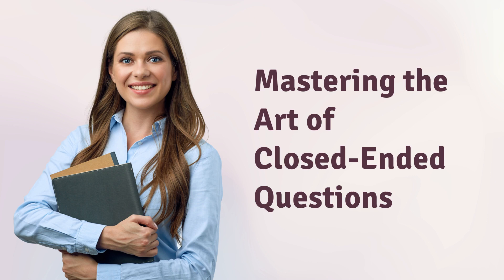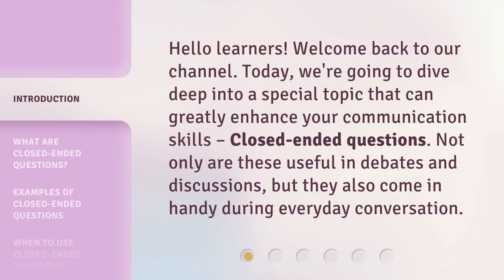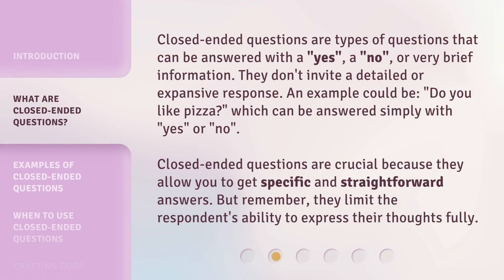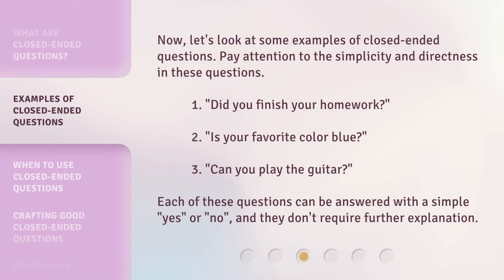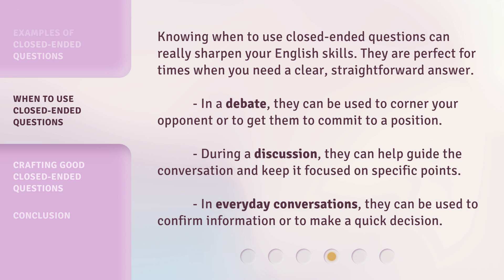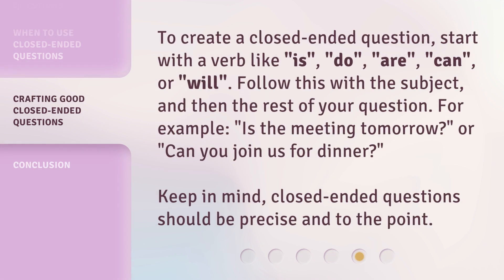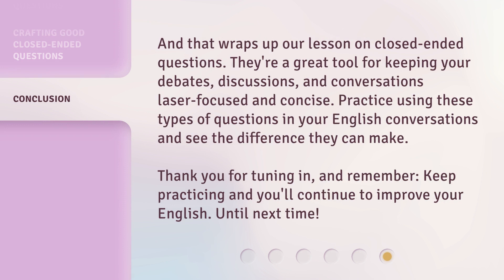Mastering the Art of Closed-Ended Questions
Mastering the Art of Closed-Ended Questions: Enhance Your Communication Skills • Discover the power of closed-ended questions in this informative video. Learn what closed-ended questions are, explore examples, and understand when to use them. Enhance your communication skills and become a more effective communicator today!

00:00 • Introduction - Mastering the Art of Closed-Ended Questions
00:28 • What are Closed-Ended Questions?
01:05 • Examples of Closed-Ended Questions
01:33 • When to Use Closed-Ended Questions
02:06 • Crafting Good Closed-Ended Questions